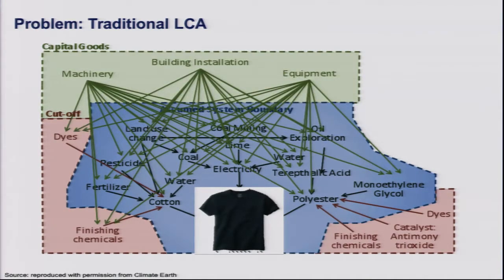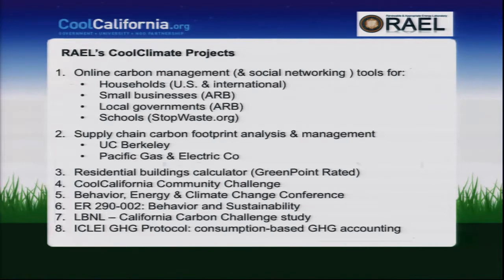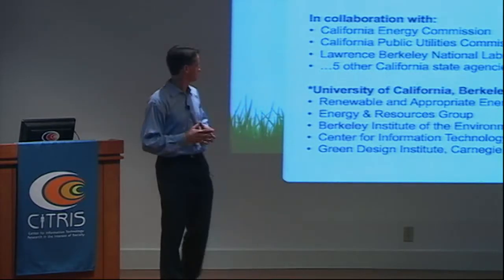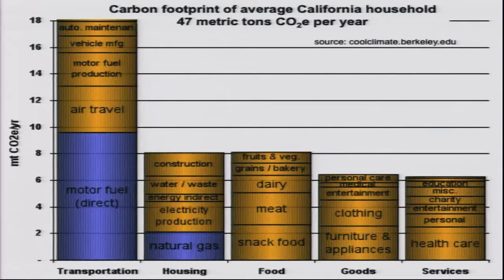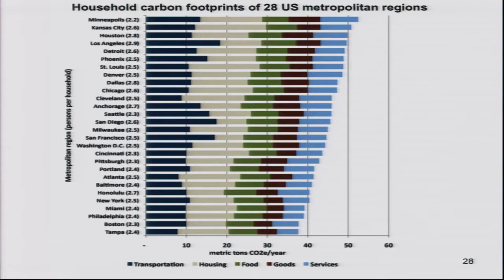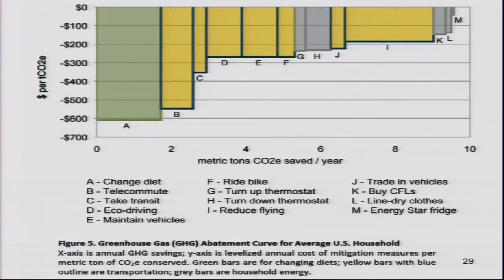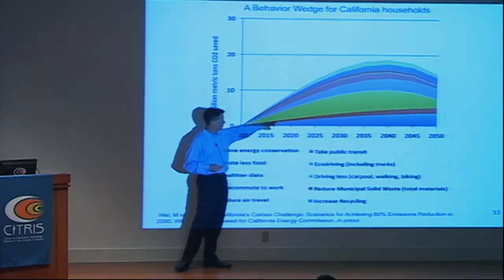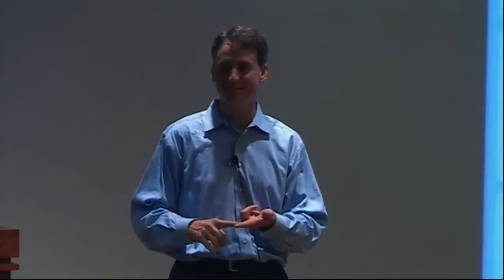Quantifying Carbon Footprint Reduction Opportunities for U.S. Households and Communities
Speaker: Christopher Jones, UC Berkeley
The aggregated effects of billions of individual decisions each day have large adverse effects on human and ecosystem health, natural resource stocks, and global climate change. During the past decade, increasing attention has been paid to the role that behavioral sciences can play in promoting more sustainable systems of consumption and production, acting as compliments to longer-term technology and policy measures. This presentation examines different perspectives on the motivations of human behavior, and presents examples of research, tools and program models that hold promise to reduce greenhouse gas emissions from households and communities.